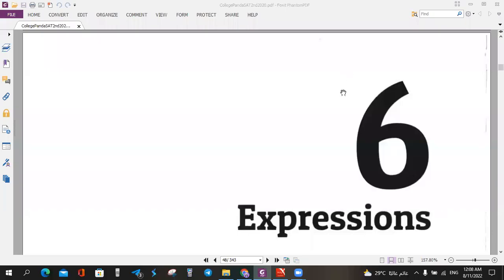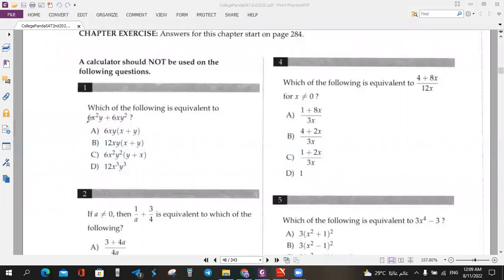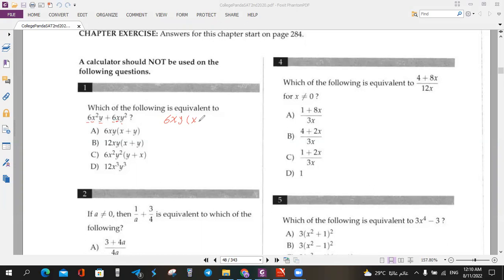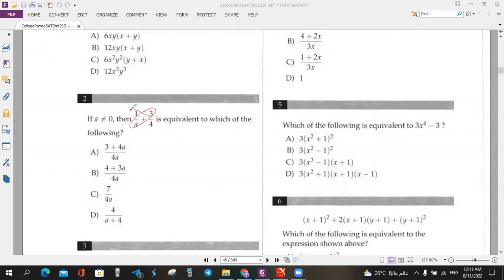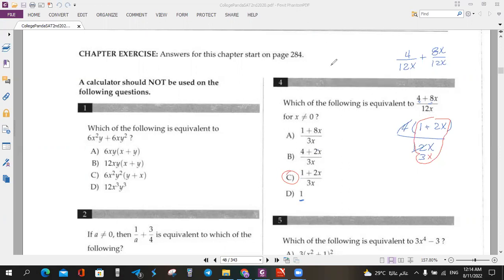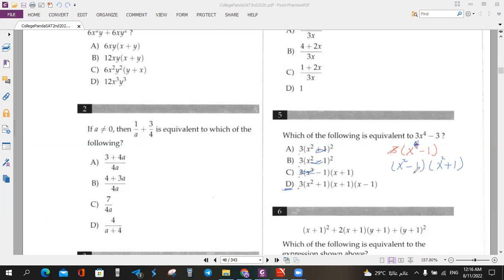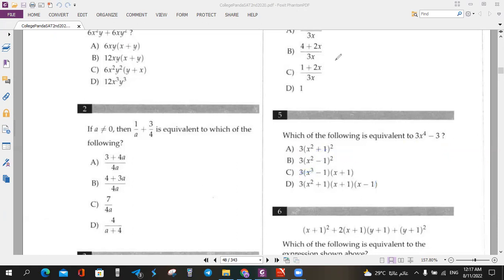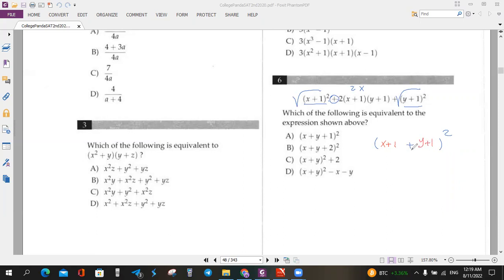Chapter 6 (Algebraic expressions : Part 1, Q1 up to Q8) Panda SAT Exercise 2nd Edition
Algebraic expressions
Chapter 6 (Part 1, Q1 up to Q8) Panda SAT Exercise 2nd Edition
Explain chapter6 Part 1 exercise  of Panda SAT second Edition